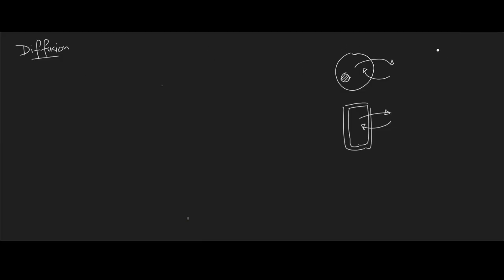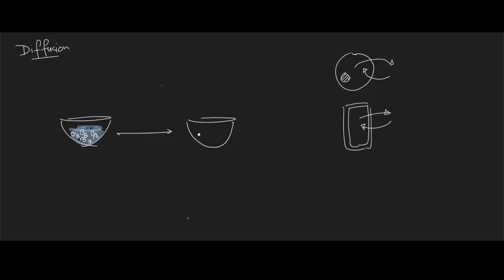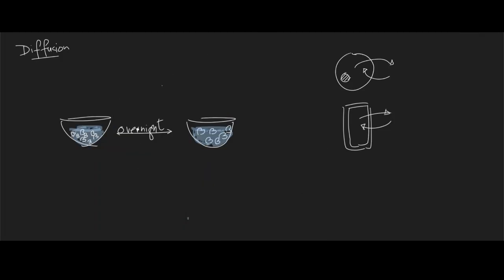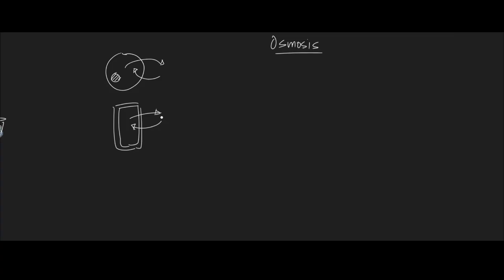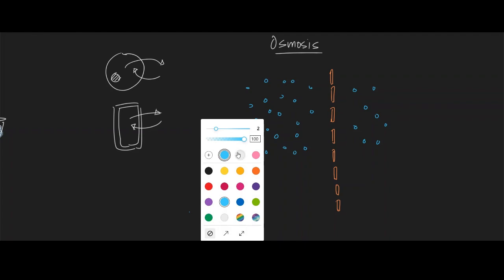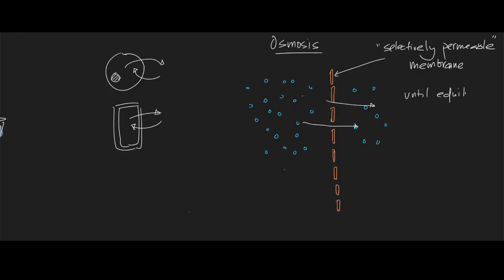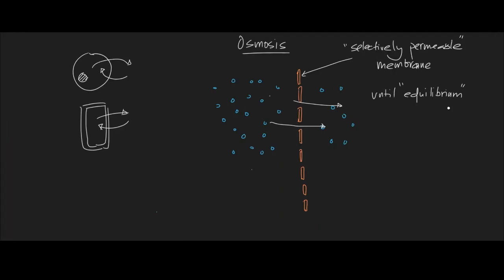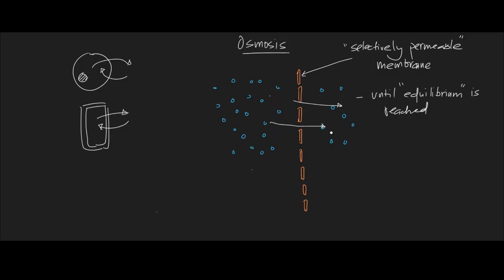Why do seeds swell up in water?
One of the most important transport processes is Osmosis. In this video is talk about the basic mechanism of this process with some examples to connect that with. Have fun learning!